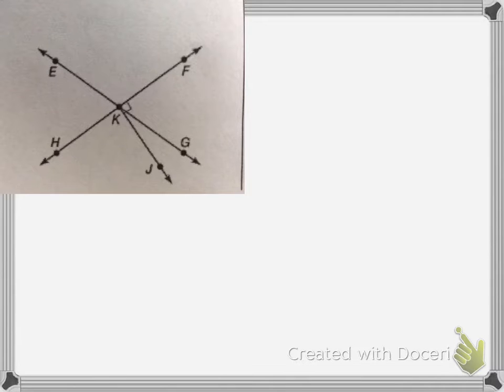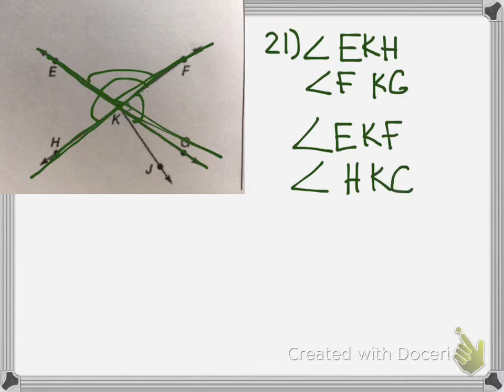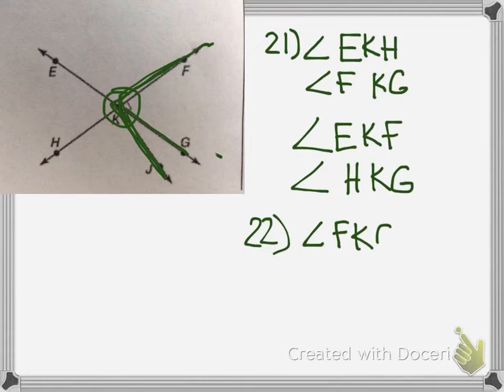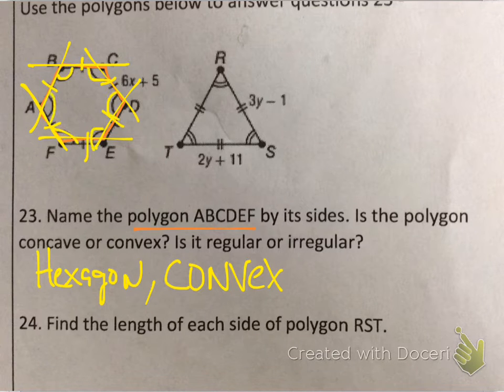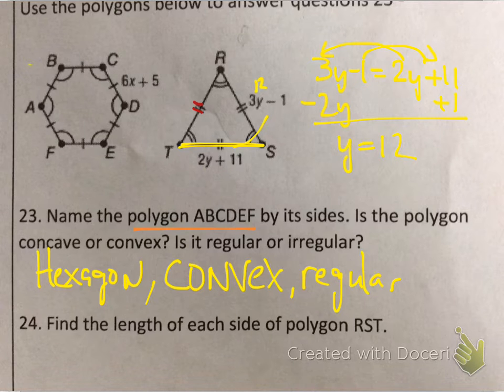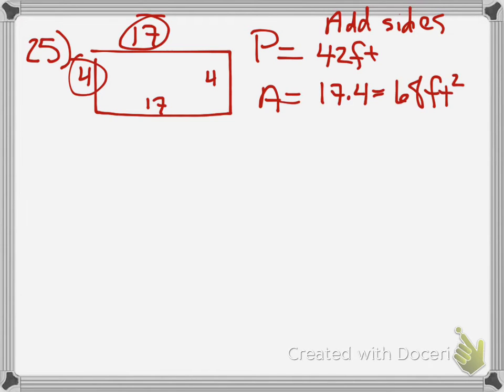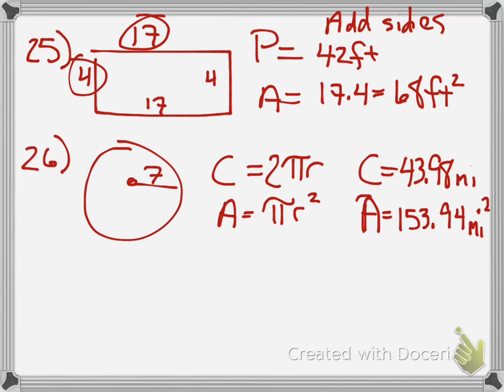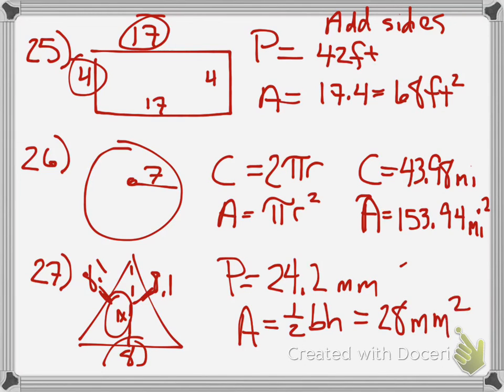unit 1 test review part 2